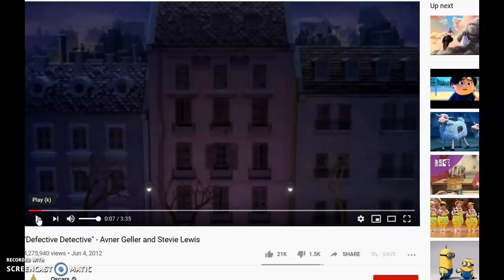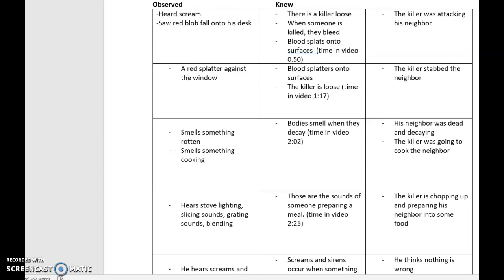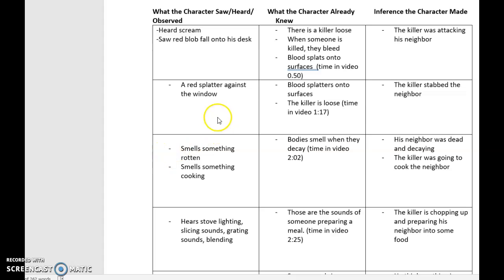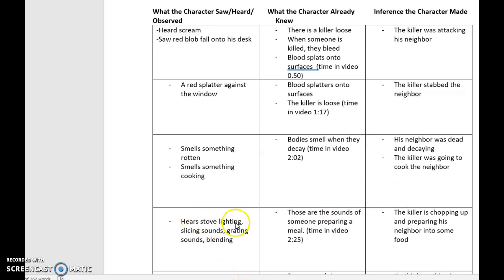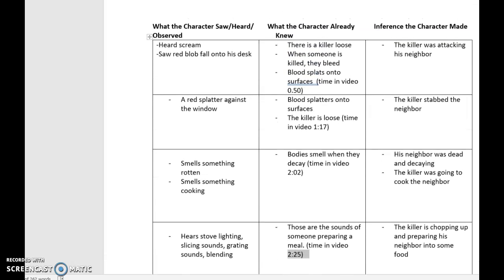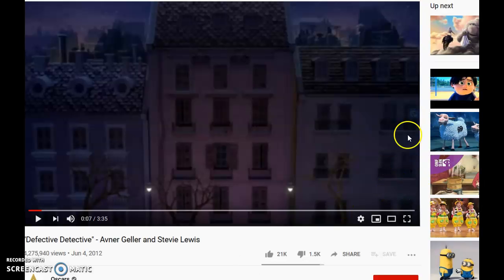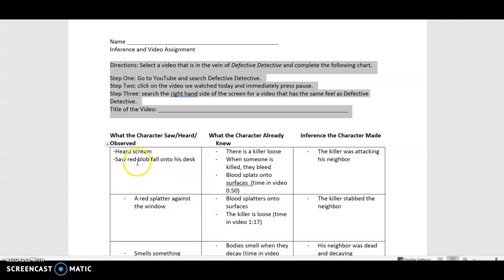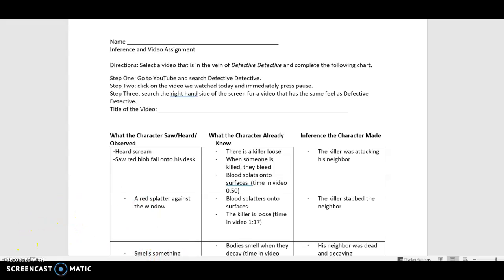Eng 003 Homework #1 4/19-4/24